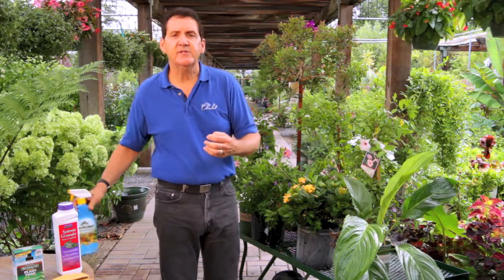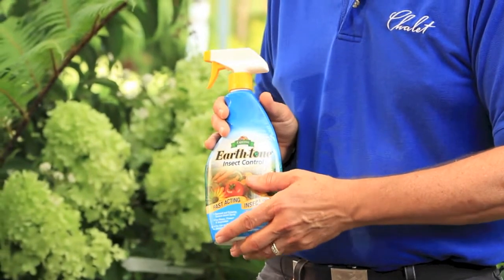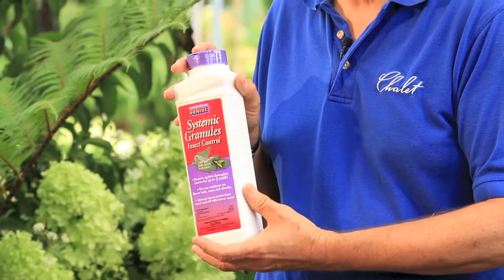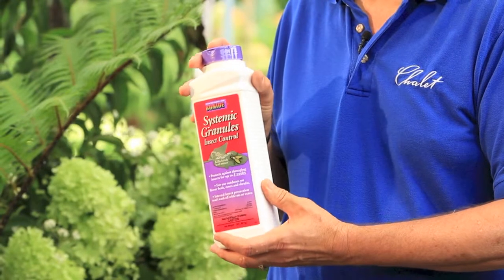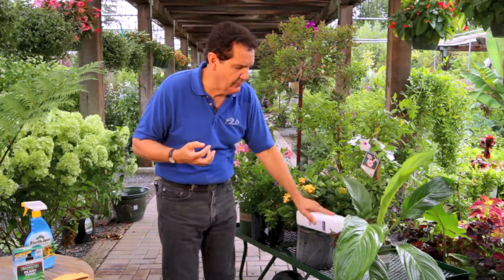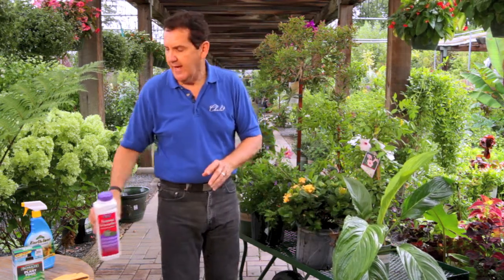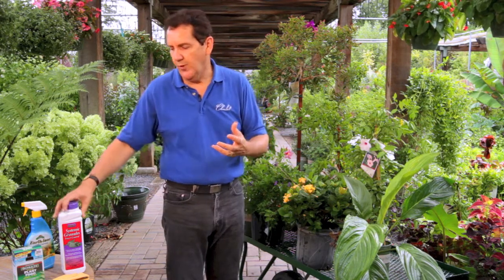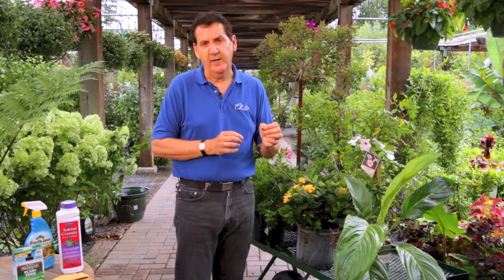How To Bring Your Tropicals in from Outdoors